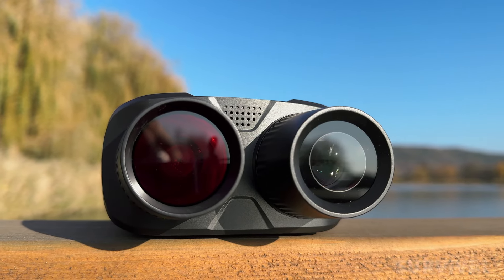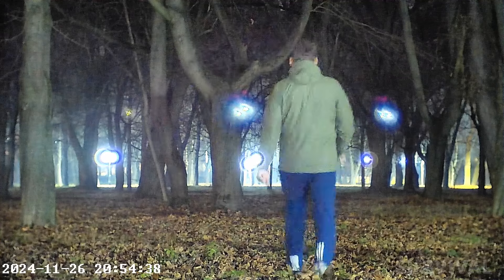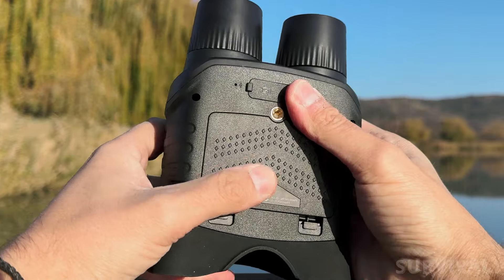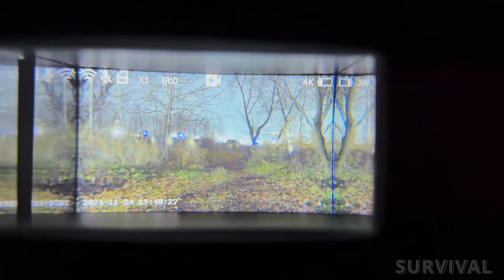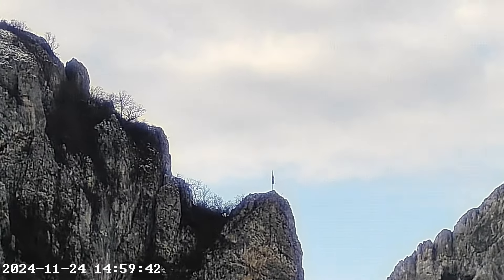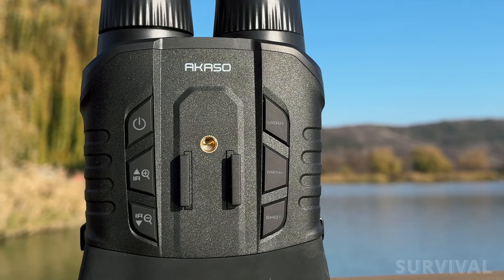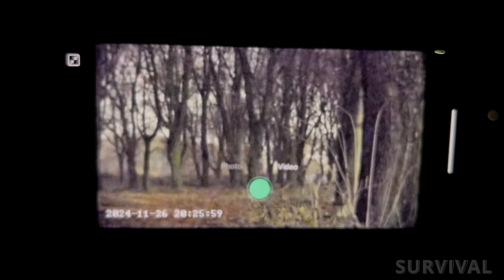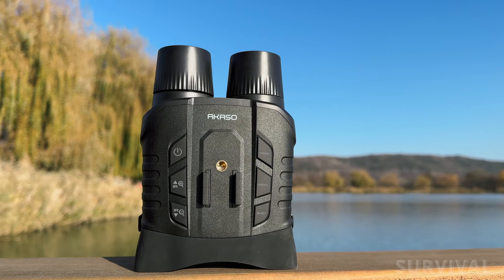World's FIRST Full-Color Night Vision Goggles - AKASO SEEMOR 200 REVIEW!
In today's vide we'll take a look at the cutting-edge AKASO SEEMOR 200, the world's first full-color night vision goggles that redefine how we see in the dark! In this detailed review, we put the SEEMOR 200 to the ultimate test, showcasing its advanced features, unparalleled color imaging, and real-world applications. Whether you're a night explorer, security professional, or tech enthusiast, these goggles promise to revolutionize your night-time adventures.

Join us as we dive deep into the specs, performance, and unique capabilities of the AKASO SEEMOR 200. With its ability to render full-color visuals in low-light and complete darkness, this device is a game-changer. Learn why the SEEMOR 200 is the ultimate gadget for anyone looking to upgrade their gear.